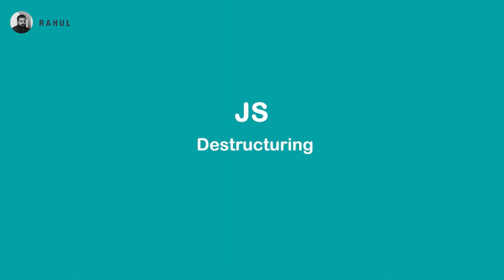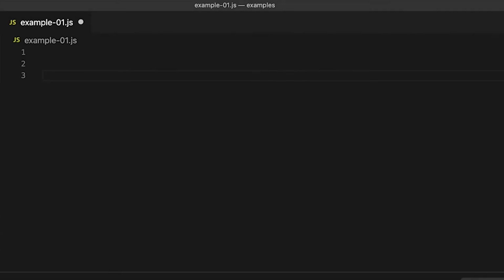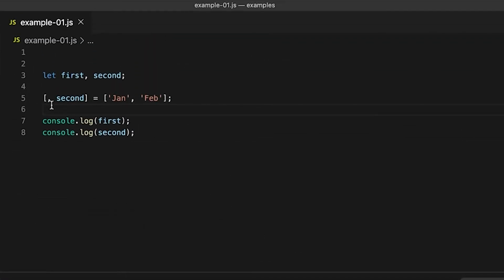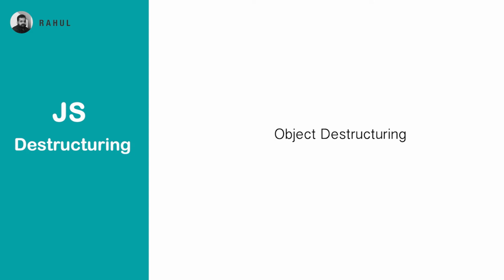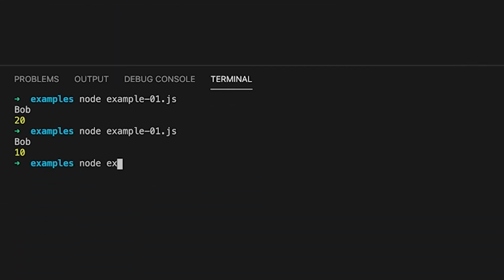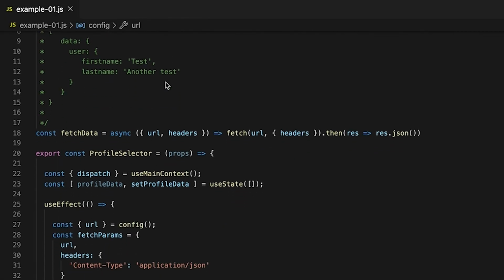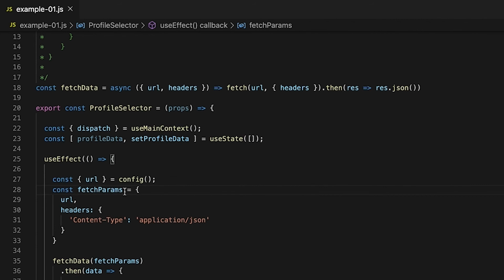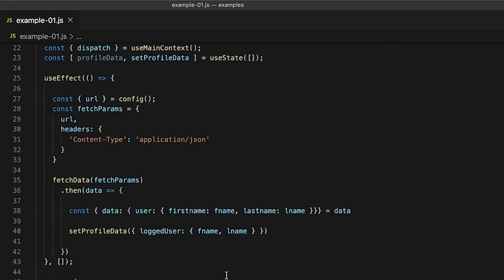Destructuring | JavaScript Tutorial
Hello Guys, This is my first youtube video tutorial about javascript destructuring.